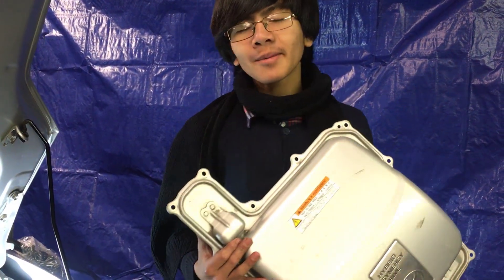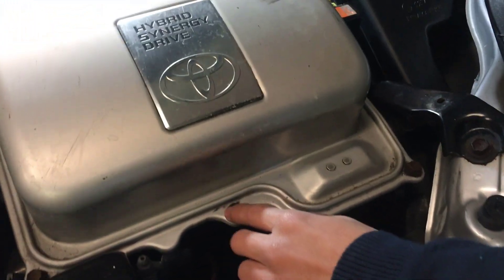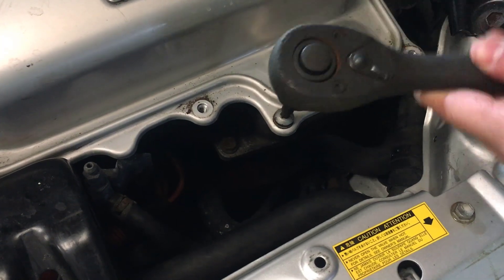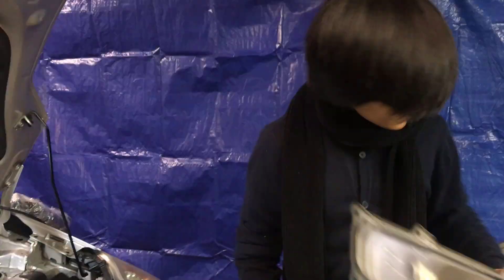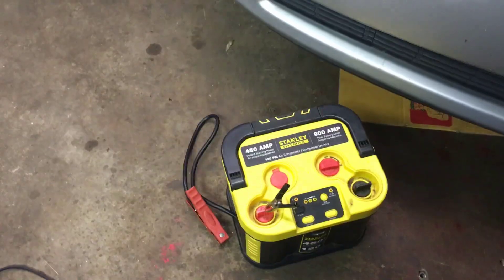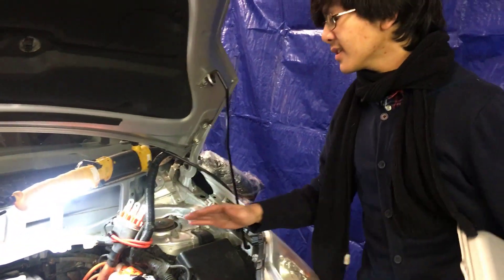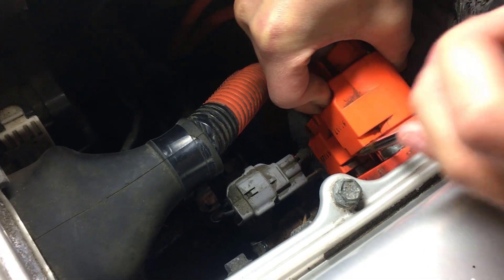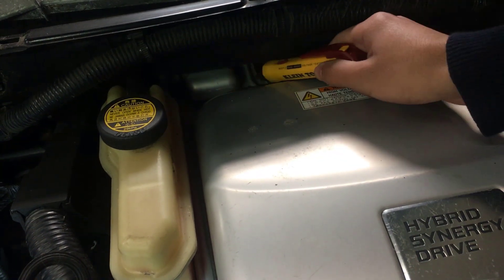How To Remove Inverter Cover, Test Voltage & Cable Removal | Toyota Prius 2004-09 Hybrid 2nd Gen II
In this DYI Auto Repair video, young mechanic Aiman will show you how to remove the inverter cover on a 2009 Toyota Prius (which is the same as model years 2004, 2005, 2006, 2007 & 2008) hybrid I4 1.5L Synergy Driver. Here are the ᴬᴰlinks to tools, parts and accessories you may need to perform this repair

1. | Anti Lock Brake Pump ABS Motor Compatible for Toyota Prius 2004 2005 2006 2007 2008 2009 ABS Anti Lock Brake Pump Motor Replace 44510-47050
2. | OPTIMA Batteries High Performance DS46B24R YellowTop Dual Purpose Sealed AGM Car, Truck and SUV Battery, 450 CCA, Maintenance Free, Versitile Mounting, Fits Select Prius Models
3. | Prius Hybrid Battery 2004-09, Guaranteed Reconditioned, 2 yr warranty

There are many ways why you would want to remove the inverter-converter cover, one of them is if you need to access something in the lower back of the converter such the brake actuator, auxiliary water pump, hoses connecting to the heater core, or if you need to remove the high voltage cables attached to the unit.  This video is only for removing the cover.  We hope to do a video on how to remove the entire inverter converter unit the future.

Since the inverter is a high-voltage unit (read more below), it is prudent to double check the residual voltage which may remain the capacitors before touching the inside of the inverter or the cables.  Aiman will also show you how to use a basic multimeter to test for voltage.  In all honesty, it is not the high voltage that's dangerous, but the amperage which can be 80A-100A or maybe more, and can do serious harm to human's body.

HYBRIDS EQUAL HIGH VOLTAGE!  The 1st generation 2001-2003 Toyota Prius battery is rated at 273.6 volts while the 2nd generation 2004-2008 Prius is rated at 201.6 volts. Like electric chair, the voltage in most hybrid batteries can deliver a lethal shock. Direct Current (DC)carries more of a wallop than Alternating Current (AC). The threshold voltage where DC becomes dangerous can be as low as 55 to 60 volts, compared to 110 volts for AC.

So are hybrids truly dangerous? Not if you treat them with respect, are aware of the potential shock hazard, and follow the recommended safety procedure when working on one of these vehicles.

HYBRID SAFETY

High voltage cables in hybrid vehicles are usually color-coded to warn you of their potential danger. On most, the high voltage cables are color-coded ORANGE. All hybrid batteries have a safety switch or disconnect mechanism to disconnect the battery from the vehicle's electrical system. The location of the battery disconnect safety switch and the disconnect procedure will vary from one application to another, so refer to your owner's manual or service literature for the specifics.

You should wear heavy rubber Class 00 rated gloves that can withstand up to 1000 volts. Ordinary latex or neoprene shop gloves are not thick enough and do not provide enough insulation to protect you from a high voltage shock.

Another often overlooked precaution is to make sure the ignition is OFF and the key or key fob is away from the vehicle before it is serviced or repaired. Make sure the READY light is not on. Otherwise, the high voltage system is live and poses a shock hazard when contact with uninsulated electrical components (such as the inverter under the hood).

Another suggestion is to wait 15 minutes before working on the vehicle after the battery has been isolated or disconnected.

HOW TO DISCONNECT THE HIGH VOLTAGE HYBRID BATTERY ON A TOYOTA PRIUS
On the first generation Prius, the hybrid battery is disconnected by opening the trunk, removing the liner from the left front corner, and pulling straight back on a small orange handle to remove the plug. The plug should be removed from the car until it is time to reconnect the battery.